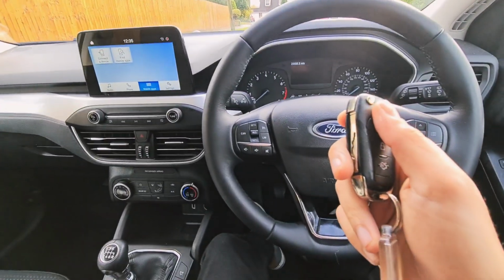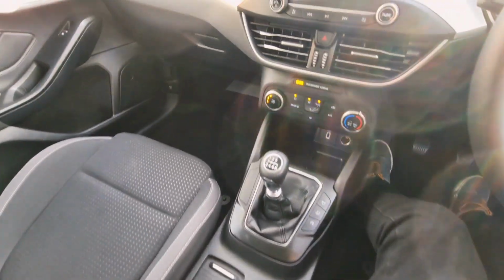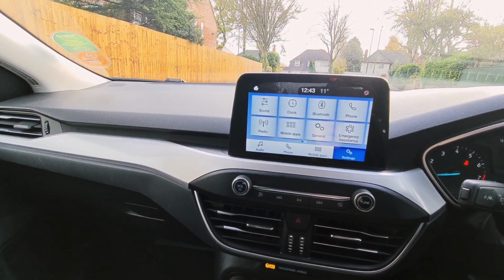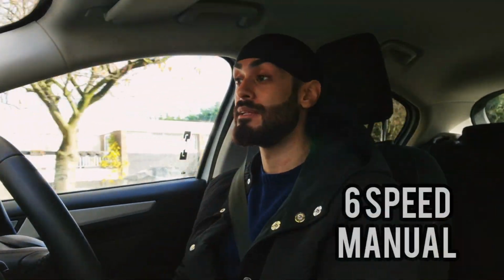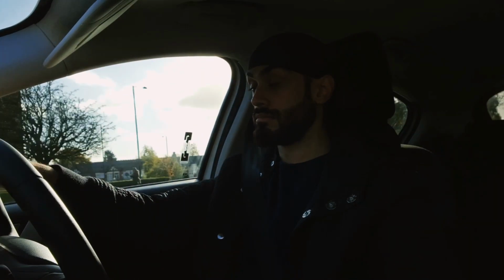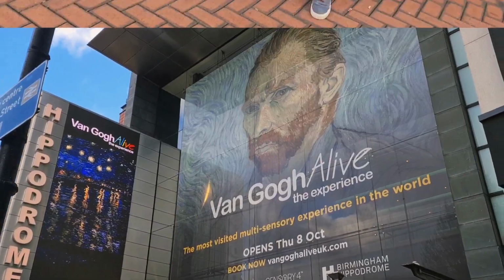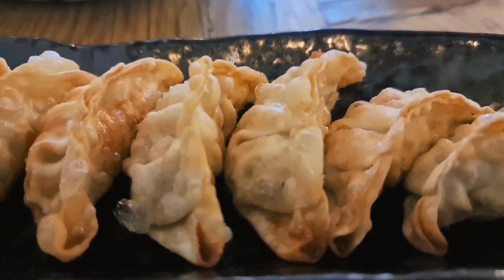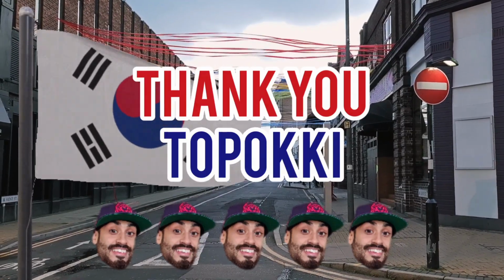£1 CAR HIRE! | BEST KOREAN RESTAURANT BIRMINGHAM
Join me as I hire another car for £1 and head to one of the best Korean restaurants in Birmingham!

So what car did I get? Check out the video to find out!

▶ Timestamps:
0:00 Intro
1:20 1 Pound Car Hire
8:01 Korean Restaurant
10:59 Outro

🎥 Video was created & edited using the Samsung Galaxy S20 Ultra